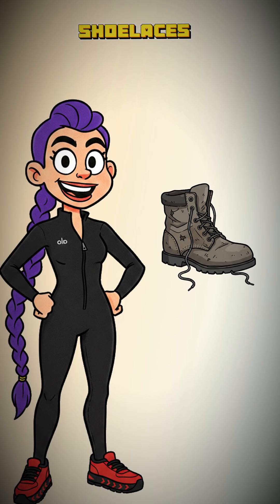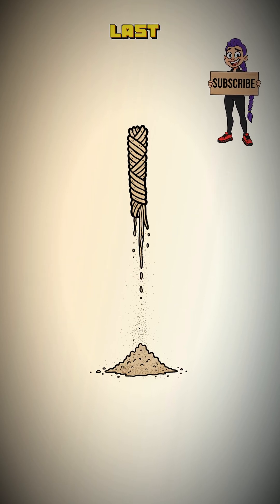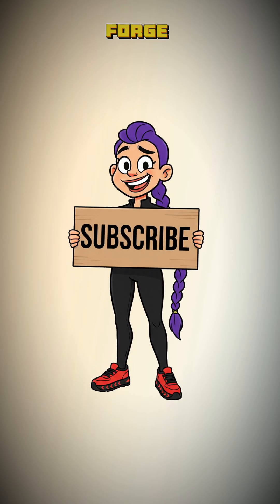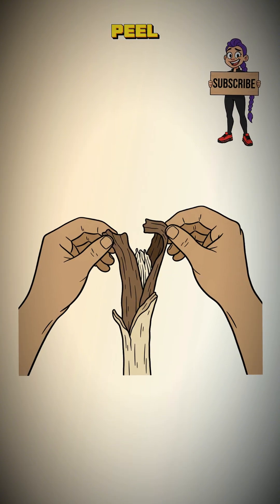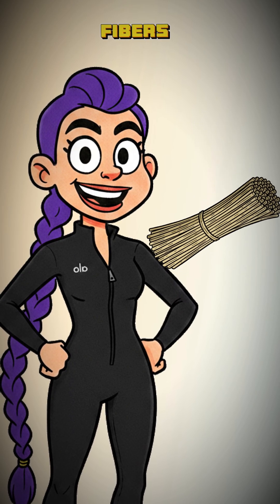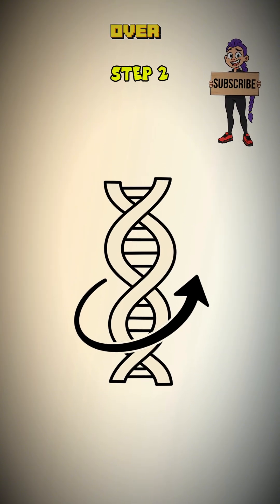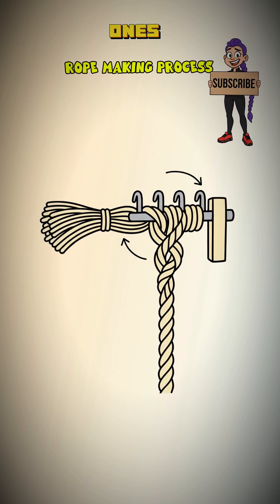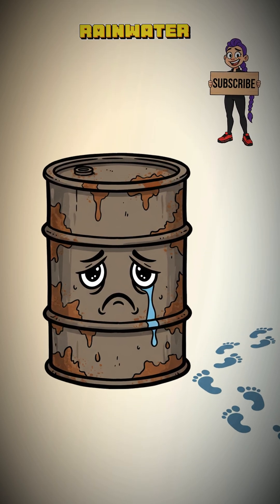How to Make Rope s in a Post-Apocalyptic World: explains K-pop Demon Hunters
Everything is coming apart. Your shelter is trying to escape on the wind, your splint is a suggestion at best, and your last piece of twine has returned to the dust. When you can't rely on the scraps of the old world to hold your new one together, you have to create your own bonds.

This is your lesson in applied physics and primitive technology. We're showing you how to identify fibrous plants and process them into strong, usable cordage. It's the simple, ancient science of the reverse wrap—turning weak, dead weeds into a rope strong enough to secure a shelter, set a snare, or deal with a problematic neighbor. Civilization, it turns out, is held together by string.